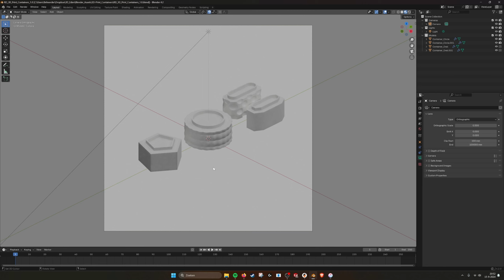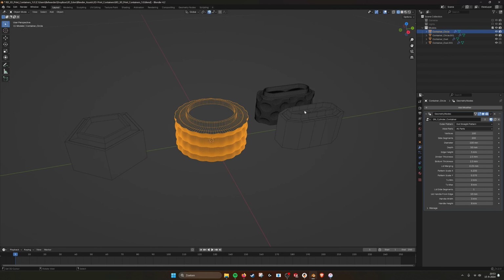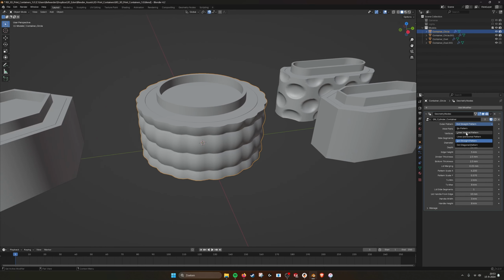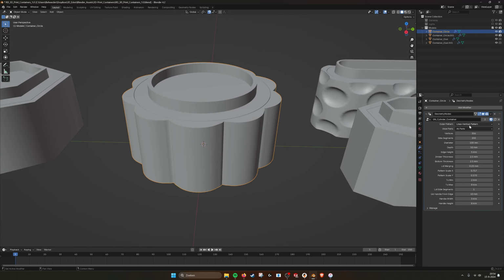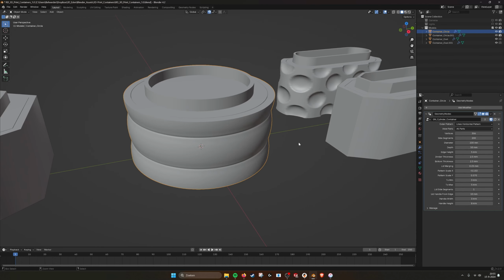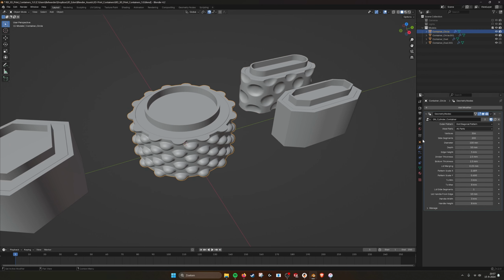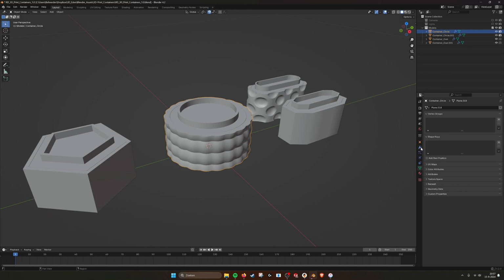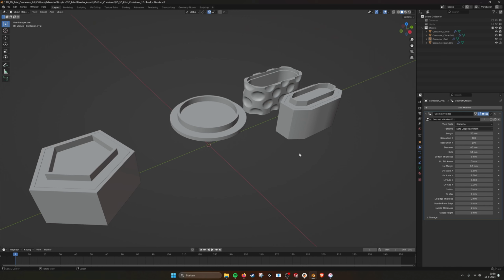Blender Geometry Nodes 3D Print Cylinder Containers